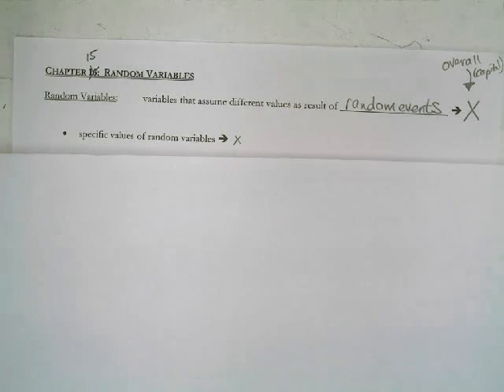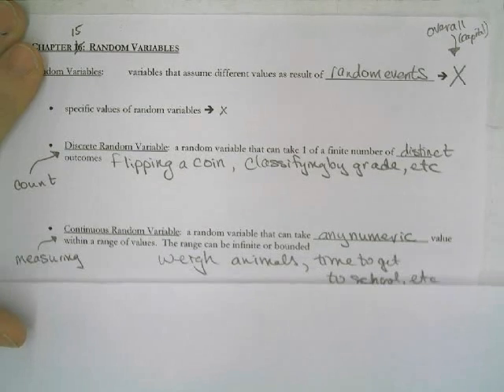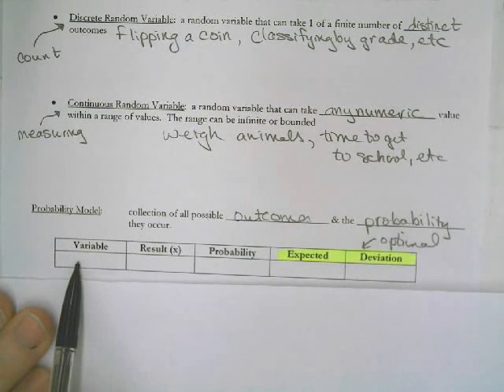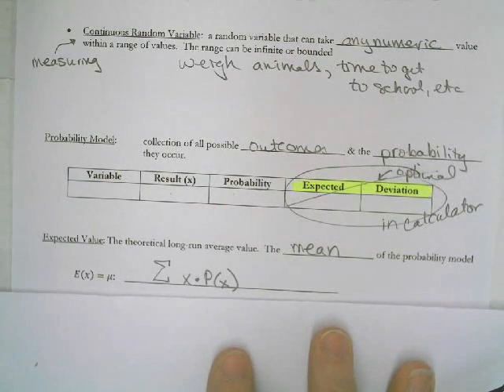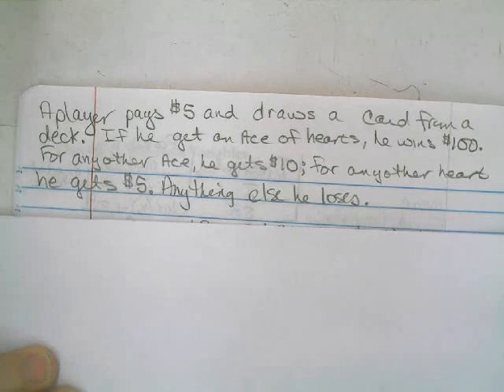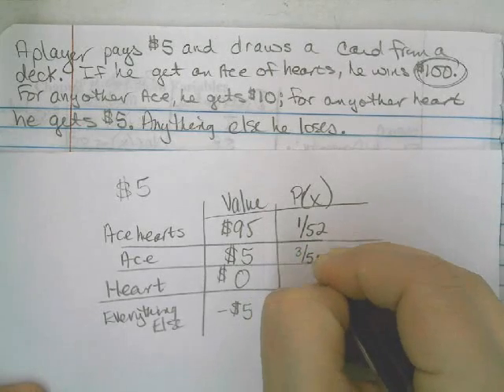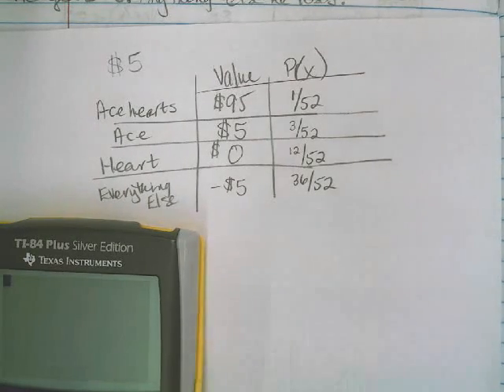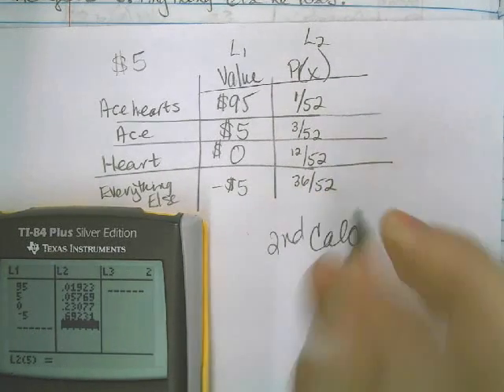Chapter 15: Random Variables